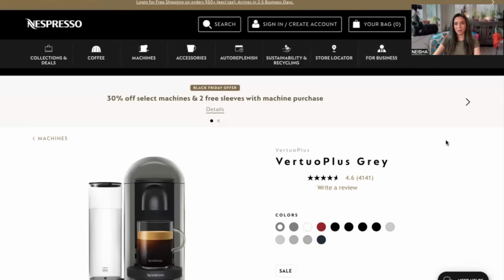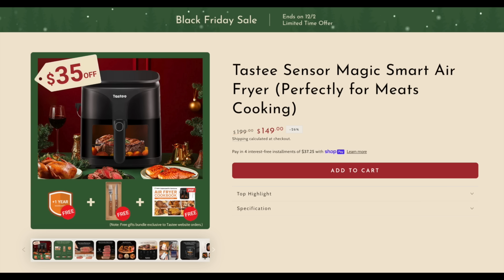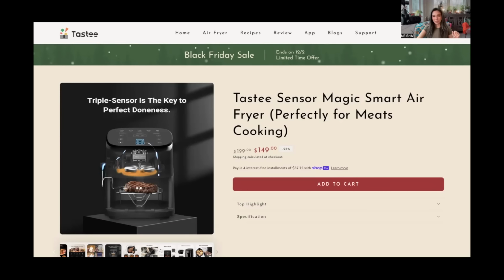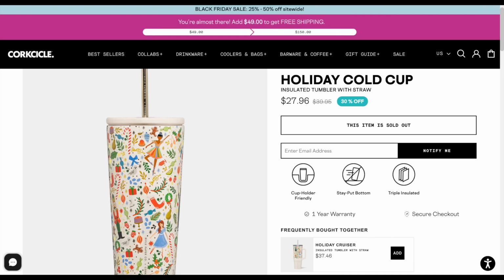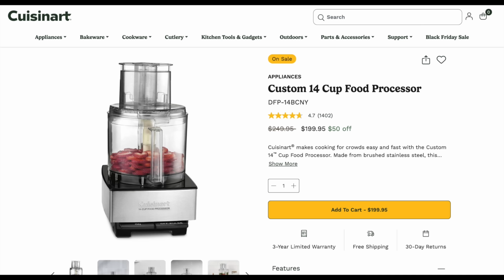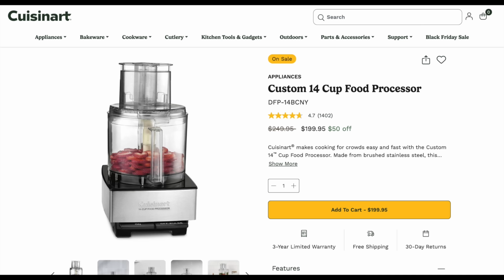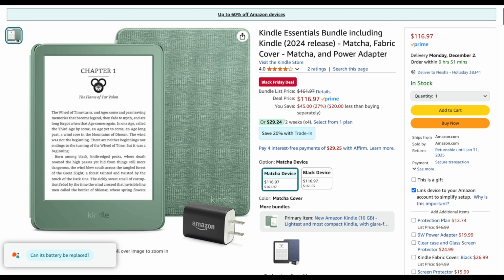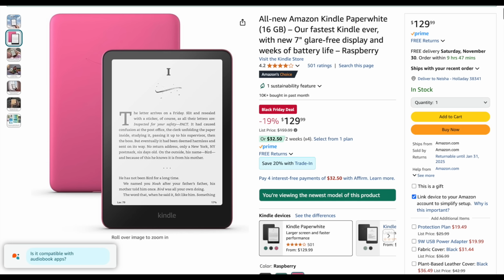My favorites things are on SALE!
Shop Black Friday Sales with me and head over the for your free sample pack with purchase.
Ice Maker
Food Processor
GreenPan Cookware
Food Processor
Dry Farm Wine my favorite Keto Wine : ♡ get an extra bottle of wine for only a penny when you use this
Kindle Paperwhite
Kindle Clicker
Kindle Basic Bundle GREAT deal
Audible Subscription
Kindle Unlimited Subscription

⭐️ Amazon Favorites
Discounts and my favorite things :
⭐️ my favorite Keto Wine : ♡ get an extra bottle of wine for only a penny when you use this
⭐️ Keto Chow (discount already applied)
DRBERRY10

These posts and videos are not designed to, and do not provide medical advice, professional diagnosis, opinion, treatment, or services to you or to any other individual.